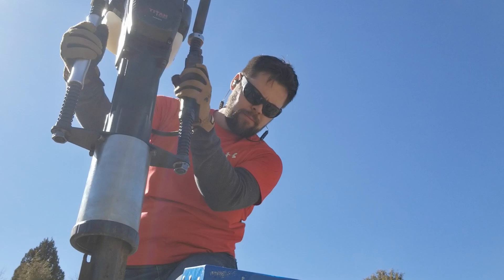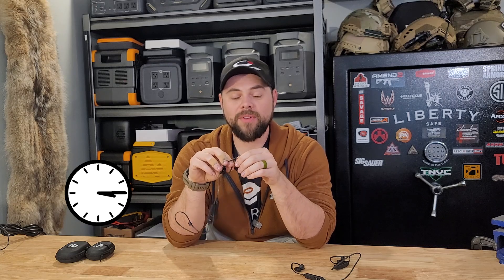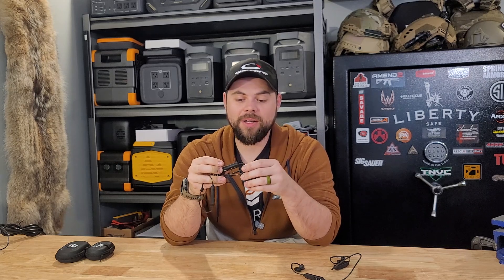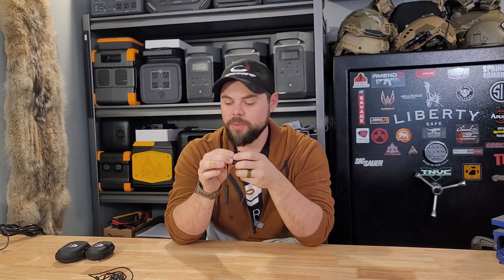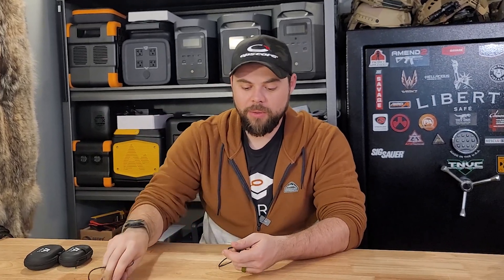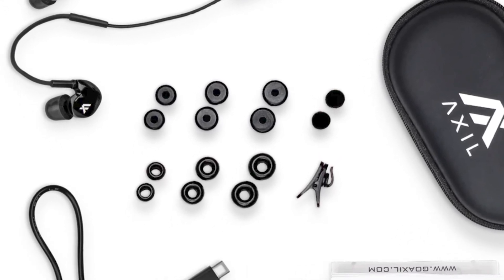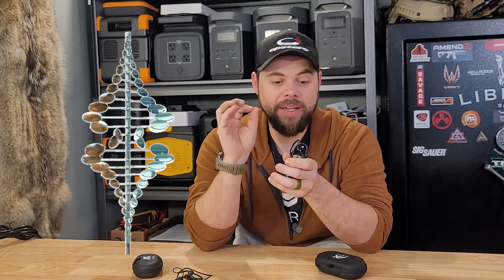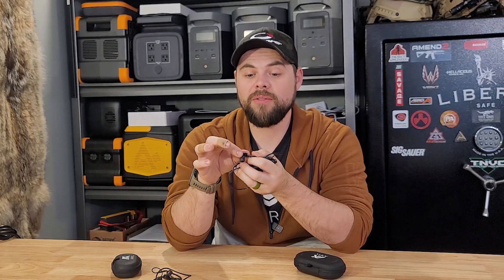#1 Hearing Protection Option Axil GS Extreme 2.0 Review